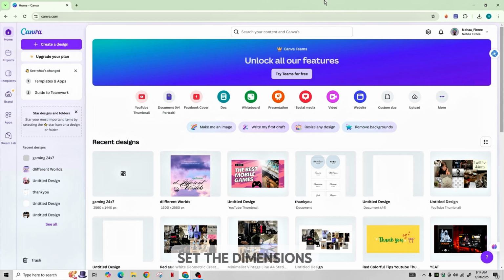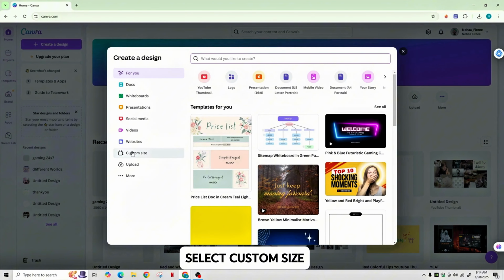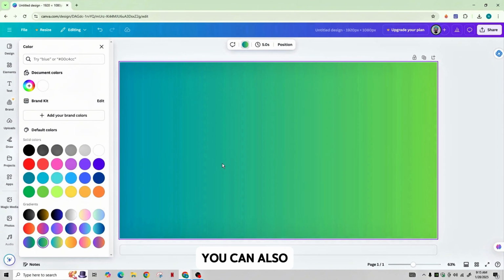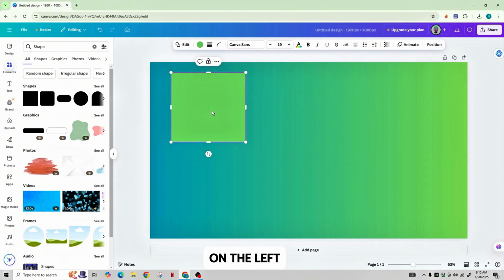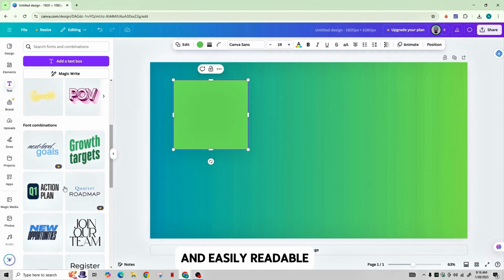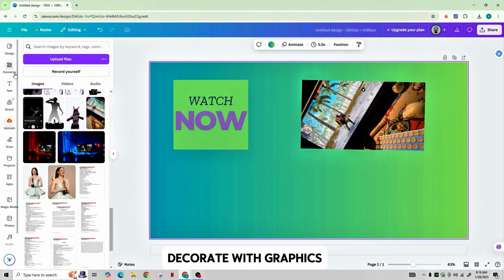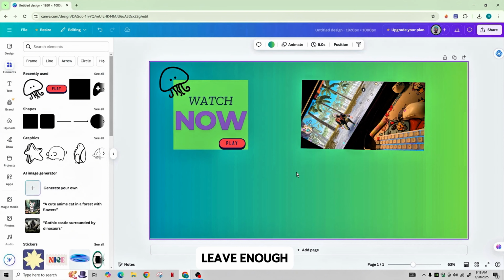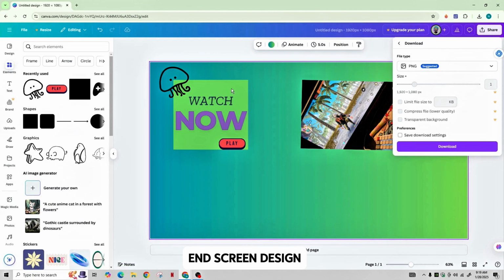How to Make a YouTube End Screen on Canva (Step by Step)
Learn how to create professional YouTube end screens using Canva with this easy step-by-step guide. Enhance your videos by adding engaging end screens that promote other content, encourage subscriptions, and improve viewer retention. Perfect for creators of all levels looking to optimize their YouTube channel in 2025.